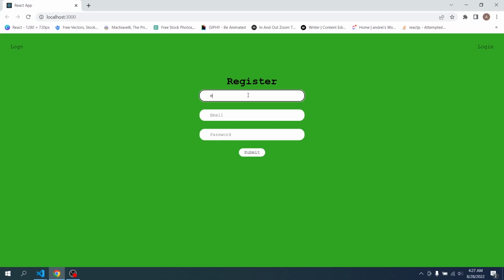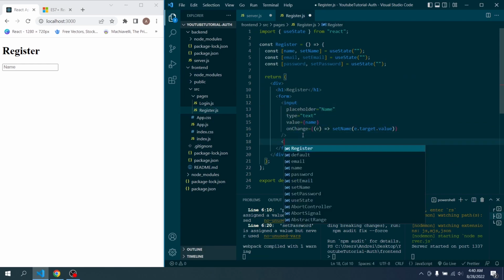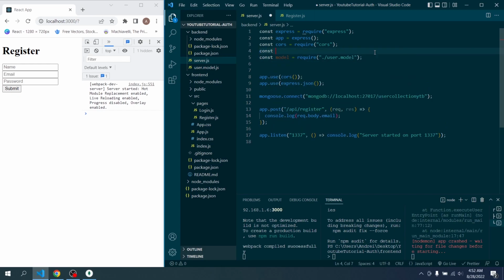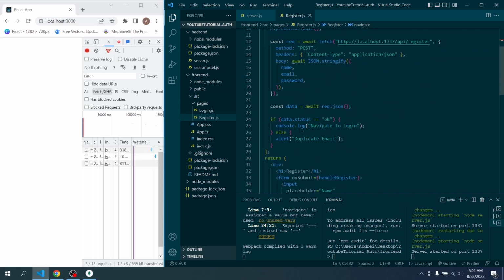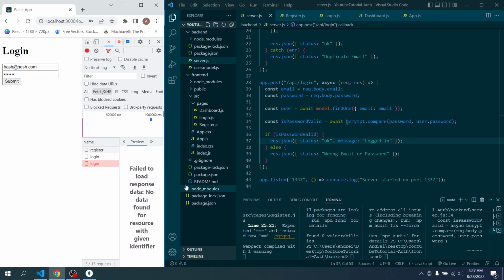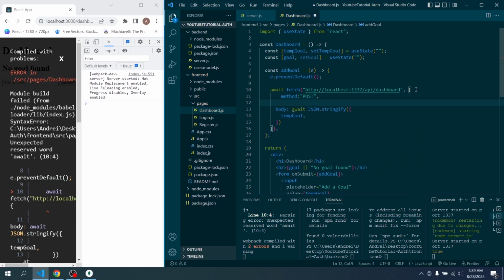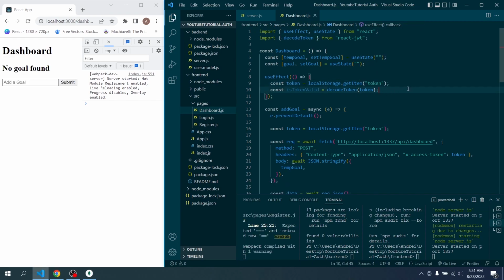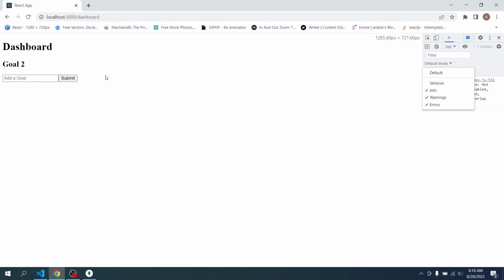MERN Stack Full Tutorial | User Authentication, MongoDB, Node.js, JsonWebToken React Beginner Course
I will teach you how to create a full-stack web app using the MERN stack.At the end you'll learn how to initialise a React App,connect it with a NodeJS Server then create a MongoDb database with mongoose and add authentication via JSON Web Token (JWT)

MERN is one of several variations of the MEAN stack (MongoDB Express Angular Node), where the traditional Angular.js front-end framework is replaced with React.js. Other variants include MEVN (MongoDB, Express, Vue, Node), and really any front-end JavaScript framework can work.

0:00 Intro and Showing the  Final Project
1:05 Creating the basic Frontend and Backend folders
6:23  Creating the Register Page
17:04 Creating Register Route
19:50 User Mongoose Schema/Model
22:35 Connecting to MongoDB
24:39 Creating the User in MongoDB
27:54 Creating Login Page
29:16 Log In the User
35:35 UseNavigate Hook
39:44 Creating Dashboard
43:48 Encrypting the Password
51:20 Creating Json Web Token JWT
57:00 Adding a Goal to Data Base
1:09:53 Getting goals from MongoDB + useEffect Hook
1:21:13 Testing our App
1:22:20 Outro

🎵 Track Info:

Title: Over You by Atch